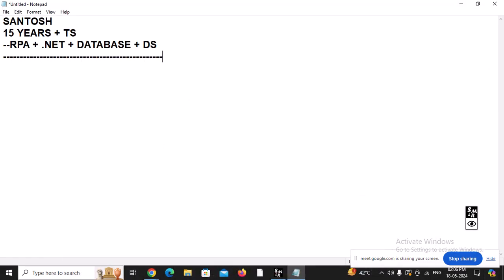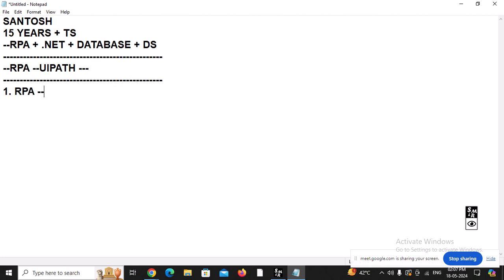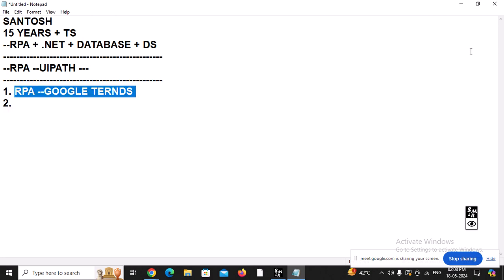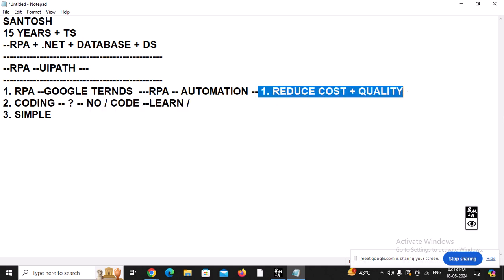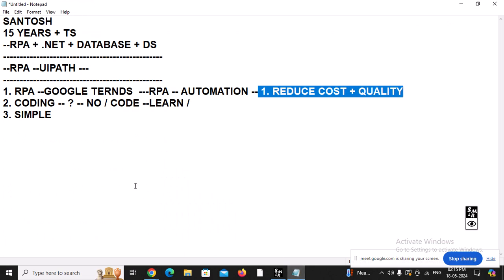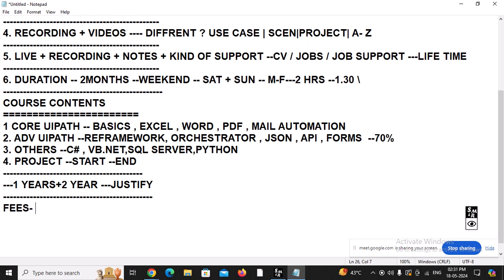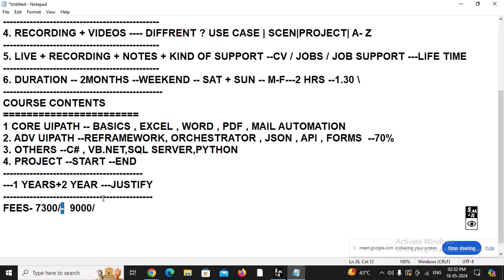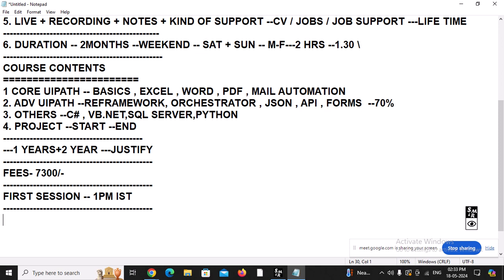UIPATH NEW BATCH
📢📢Ready to skyrocket your career? 📢📢
📢 *RPA-UIPath -Live - Project Based -Training!*
🕗 *SATURDAY, 2 PM IST - 🗓️ 18TH MAY - New Batch - First Session*
✅ *Project-Based Training:* Dive into real-world projects to gain practical experience.
✅ *In-Depth Training:* Master UIPath
✅ *Complete Profile and Job Readiness:*
✅ *Practical Training and Real-World Projects:*
✅ *Course Contents:* Covering a wide range of topics,
       from core to advanced concepts.
📞 *Join our WhatsApp Group for Free Demo and Updates*:
- In-depth, project-based training.
- A paid course with a duration of 1 month.
- Project demonstrations from A to Z.
*FEES- INR*
Thanks